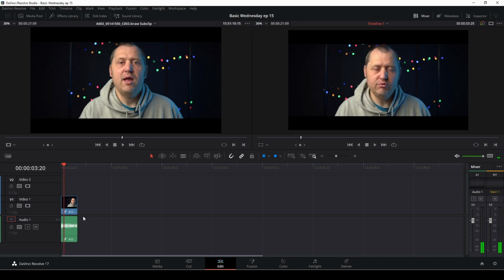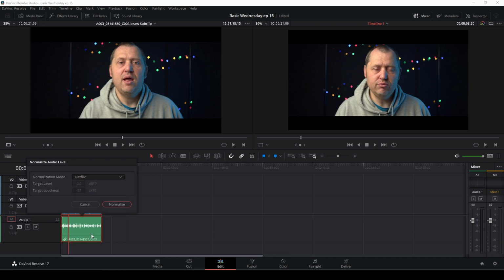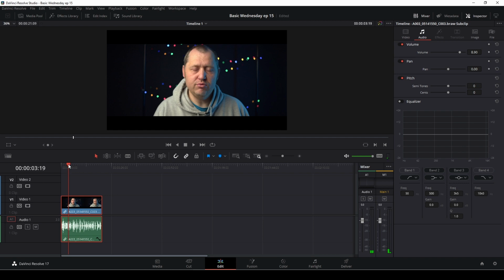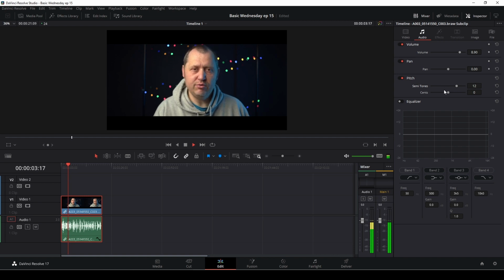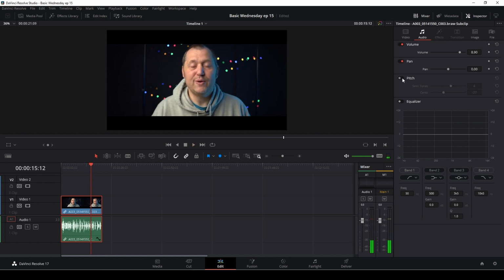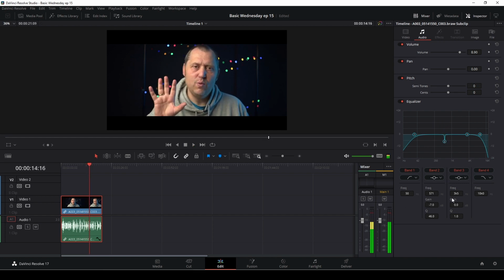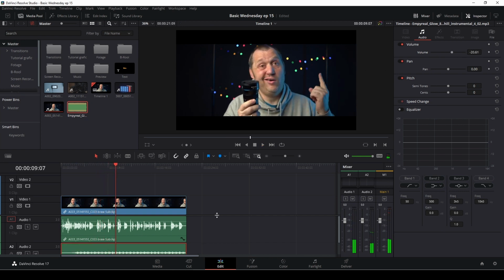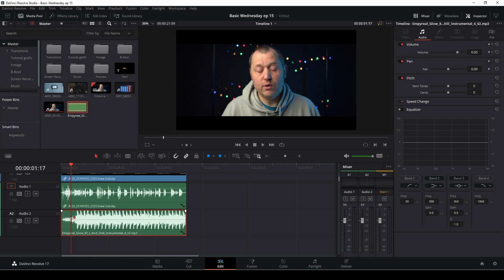Basic Wednesday Episode#15 basic audio in the edit page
Basic Wednesday episode #15 How to make audio in the edit page in Davinci Resolve 17
In episode # 15, we look at how to work with audio in  Davinci Resolve 17.

00:00 Intro
00:23 Leveling the audio
01:46 Audio in the inspector
02:15 Levels and Pan
02:29 Pitch
03:14 EQ
04:24 Keyframe Audio